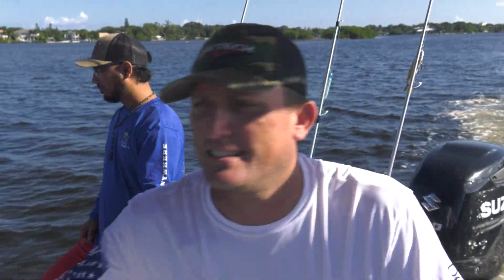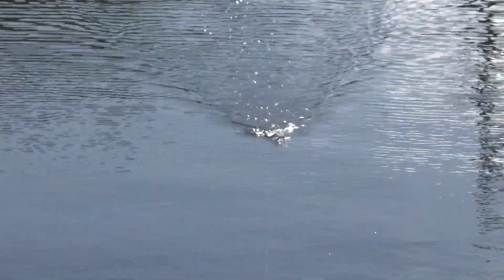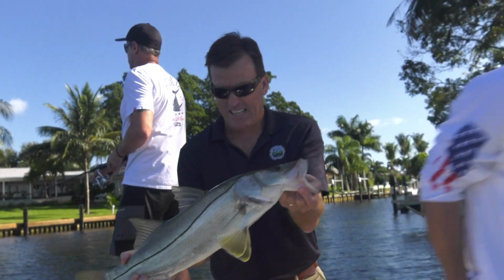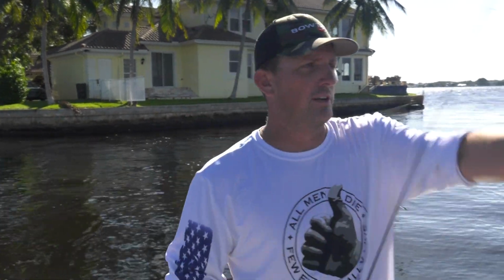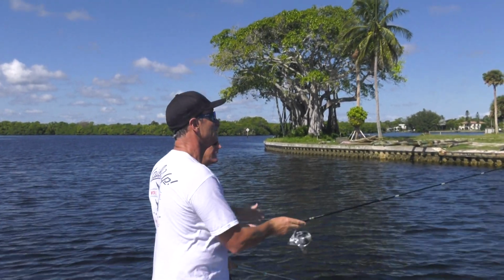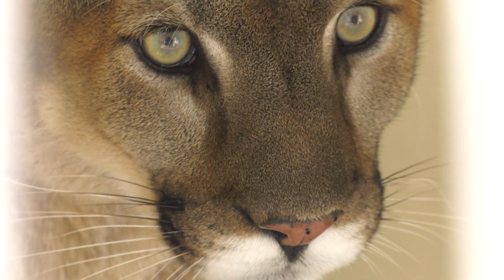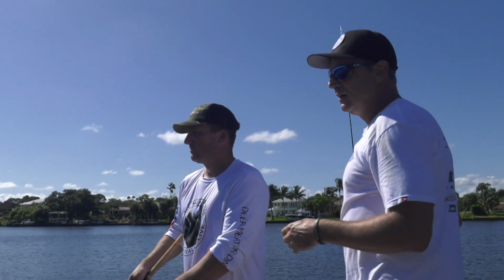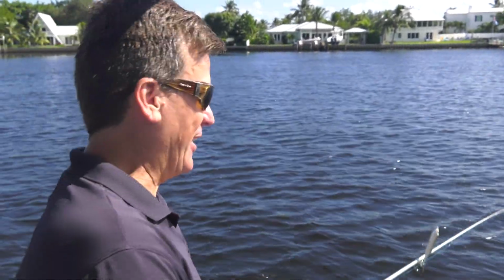HOOKED ON THE PALM BEACHES 2020 EPISODE 3 LOXAHATCHEE RIVER